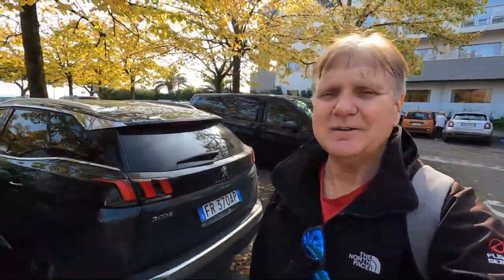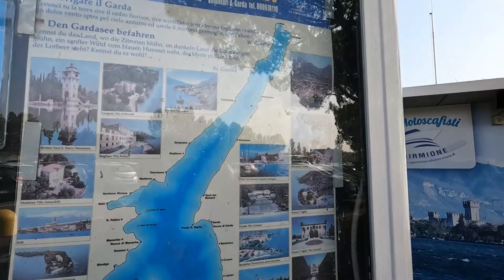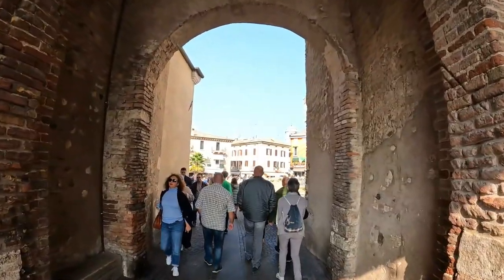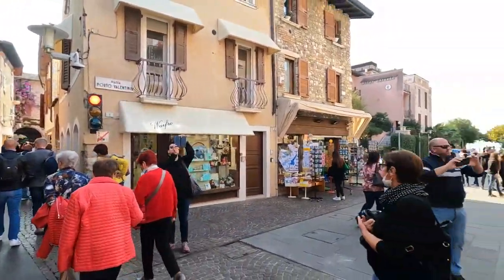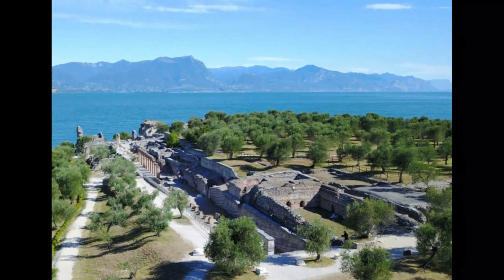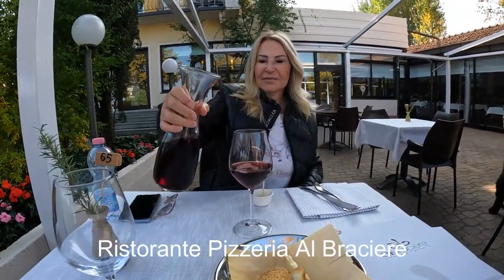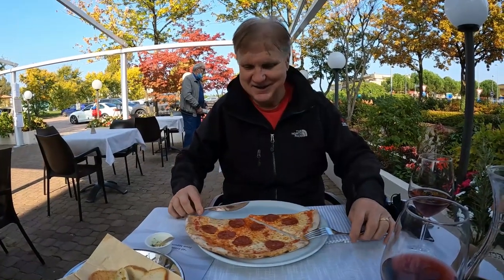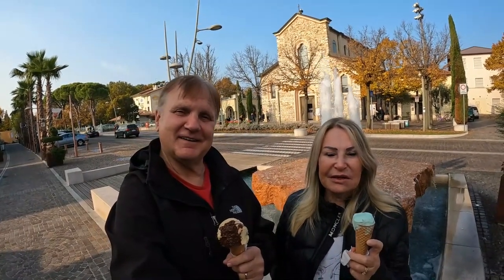Sirmione Italy at LAKE GARDA 🇮🇹 Things To Do and See 🏰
The Lake Garda peninsula town of Sirmione Italy is a beautiful but crowded tourist area in northern Italy. We really enjoyed Sirmione Grotte di Catullo and the Scaligero Castle. Fun fact... this beautiful castle is slowly sinking into the lake!

Afterward a day of exploring Sirmione Italy, we had pizza at nearby Ristorante Pizzeria Al Braciere.

== About ==
Welcome to Euro Travel Insider, your passport to unforgettable European adventures. Join me, a passionate traveler with a blend of British and Australian roots, as we explore hidden gems, immerse in diverse cultures, and uncover off-the-beaten-track destinations. Get ready for extraordinary experiences and valuable insights that will fuel your wanderlust.